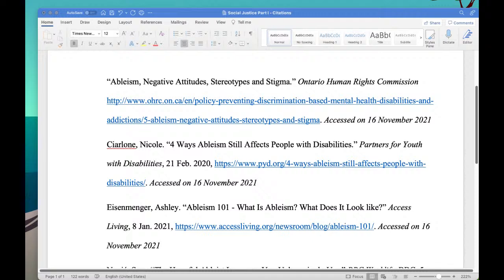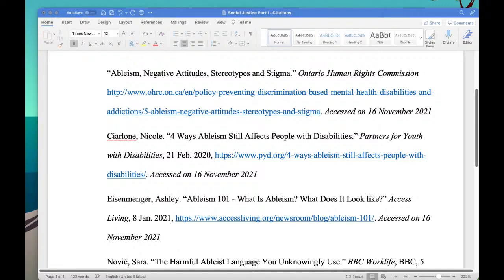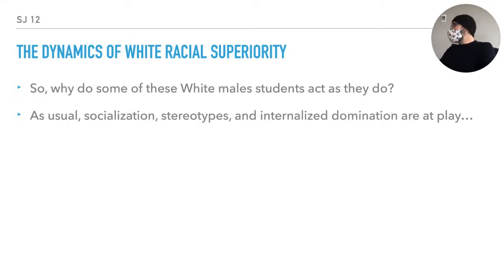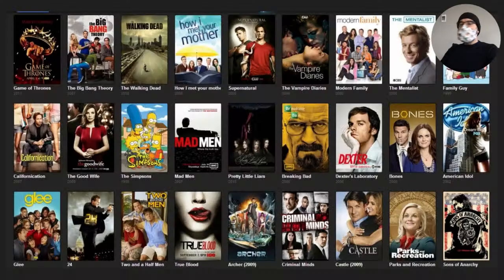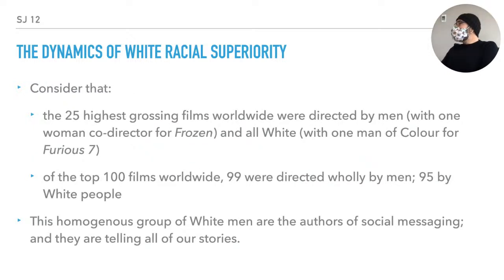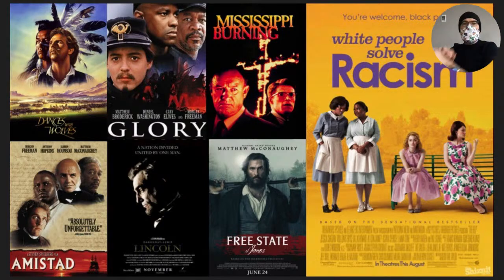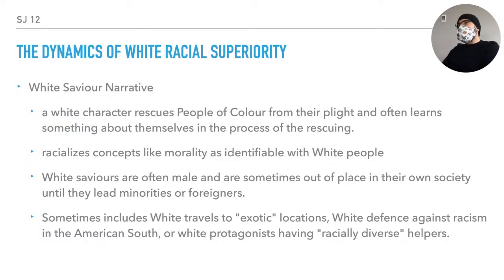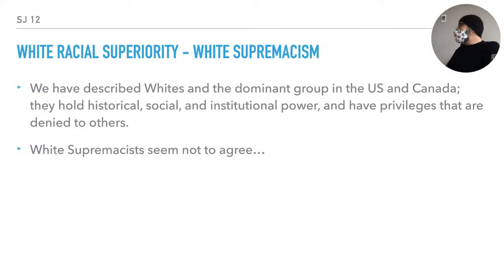Social Justice 12 - Class 49 - November 22 2021